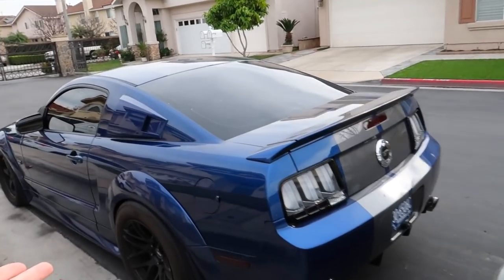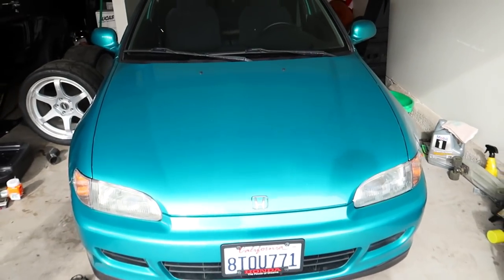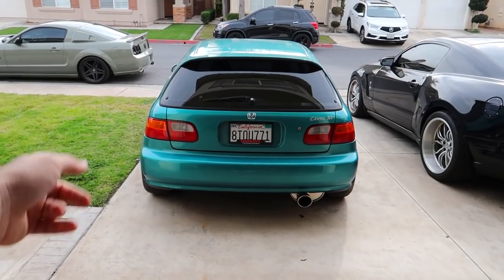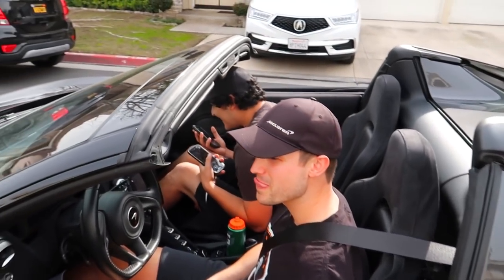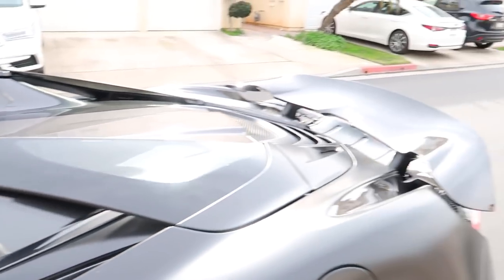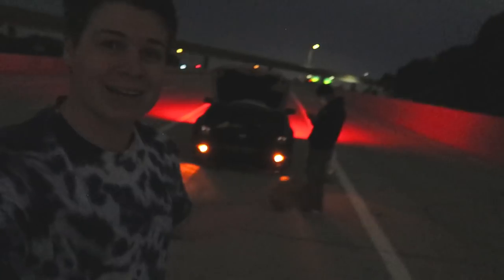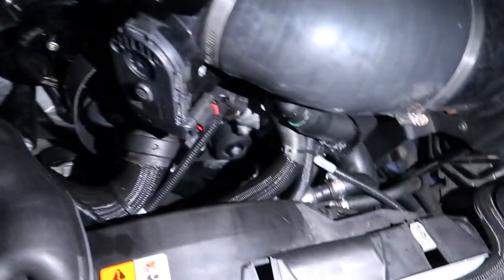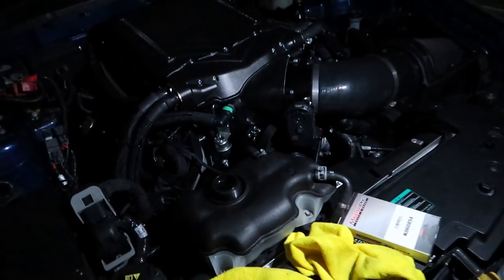I FINALLY Got My MUSTANG Back... Then BROKE It In The Same Day...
Buy a car, build it, race it, break it, repeat.  Luckily it wasn't anything major.